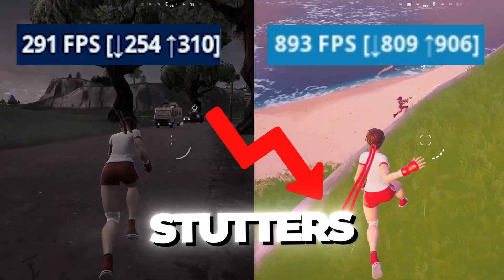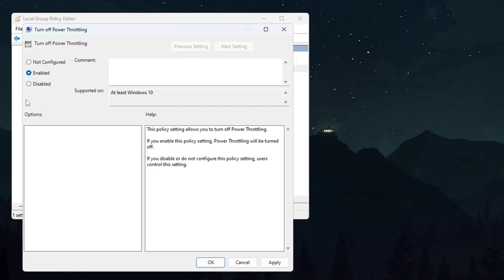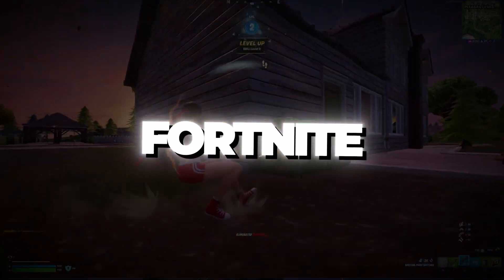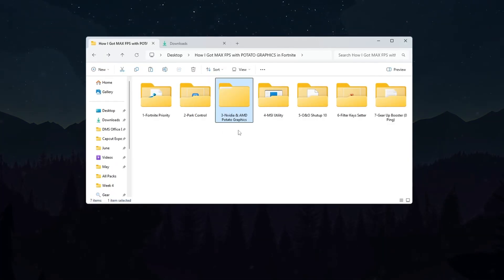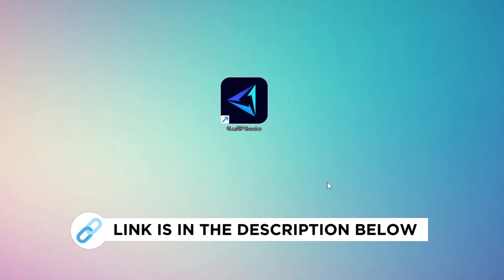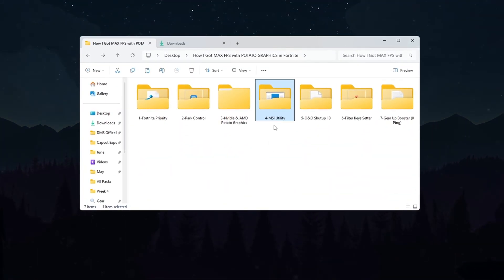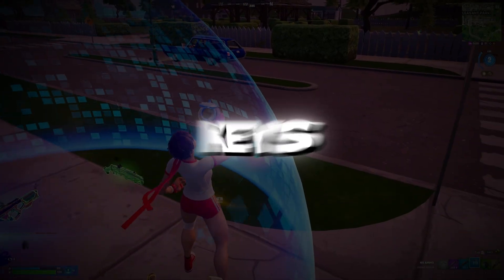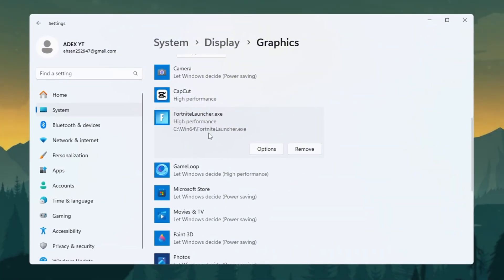How I Got MAX FPS with POTATO GRAPHICS in Fortnite Chapter 6! 😱 (Intel, AMD, NVIDIA)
Tired of lag, stutter, and low FPS in Fortnite? In this video, I’ll show you step-by-step how to apply Potato Graphics settings on any PC — whether you're using Intel, AMD, or NVIDIA — to boost FPS, remove delay, and get smoother gameplay instantly!

We’ll go through:
✅ Applying optimized config files
✅ Using NVIDIA Profile Inspector or AMD settings
✅ Disabling unneeded graphics features like grass and shadows
✅ Tweaks that help reduce system latency
✅ Settings that work on low-end PCs too!

This guide is beginner-friendly and uses simple instructions, so even if you’re not tech-savvy, you can follow along easily and see results right away! 💻🔥

📁 All download links and tools are mentioned in the video and description.
🛠️ Perfect for low-end systems struggling to run Fortnite smoothly.